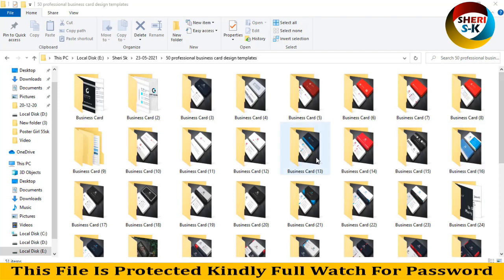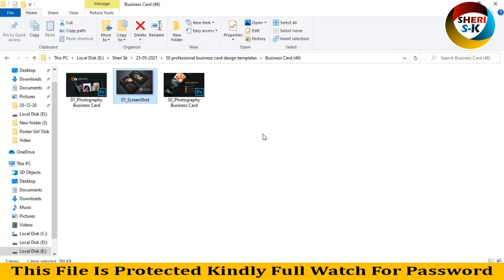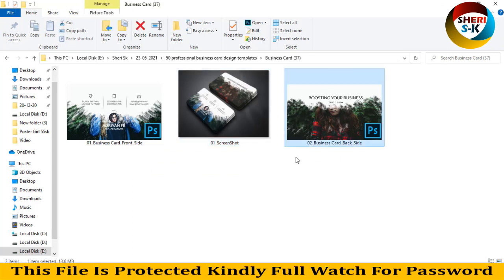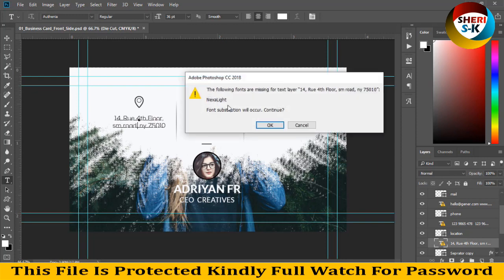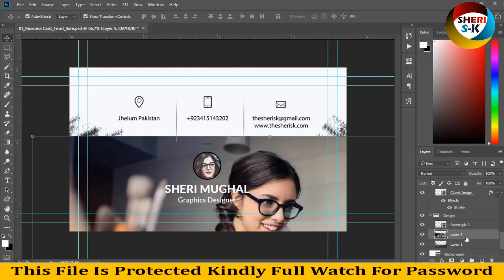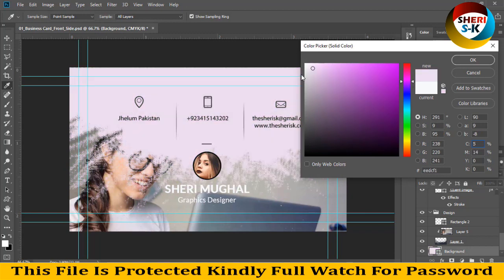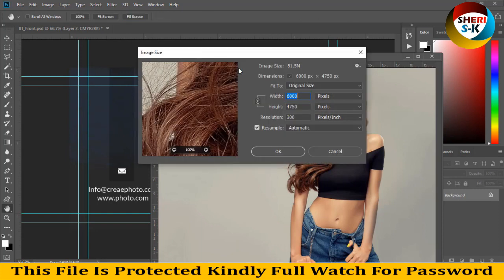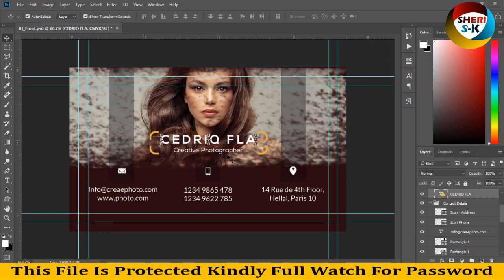50 Professional Business Card Design Templates In PSD Files |English|Photoshop Tutorial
Photoshop Files Templates
Brochures Templates
Business Cards Templates
Tri-Fold Templates
T-Shirts Templates
Bi-Flod Templates
Frames Templates
Book Cover Templates
Infographic Templates
Wedding Album Cover Templates
Professional Stationery
Youtube Thumbnails Templates
Certificate Templates
Banners Templates
Stickers Templates
Logo Templates
Letterhead Templates
Flyers Templates
Poster Templates
Cv Resume Templates
Slideshow Templates
Promo Templates
Logo IntroTemplates